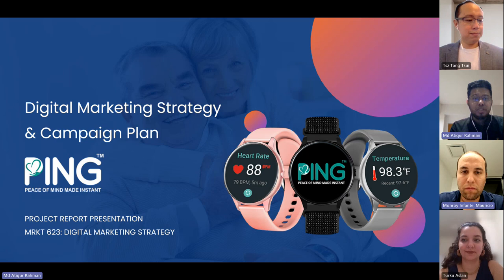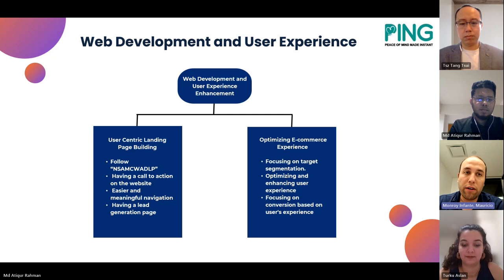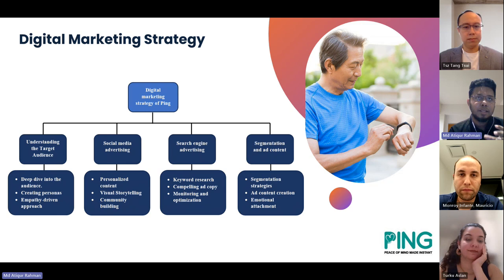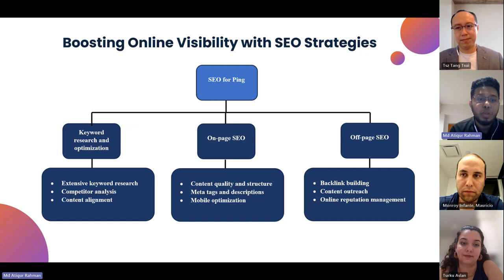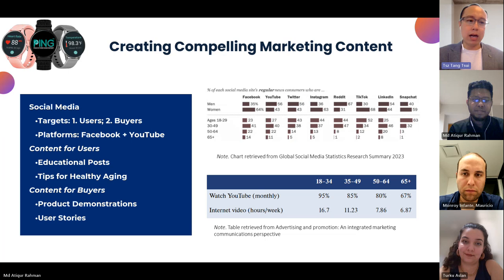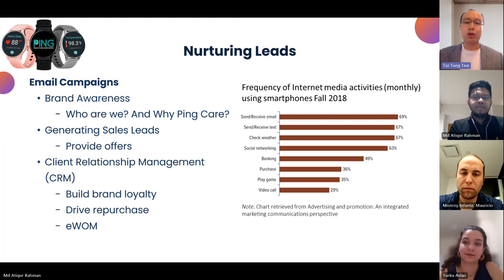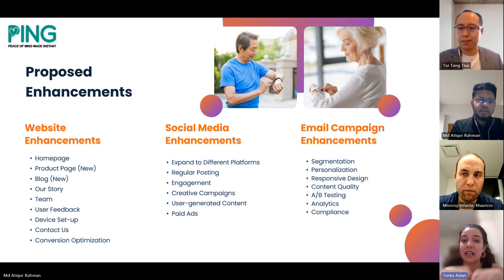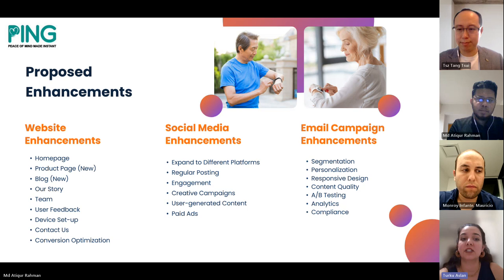Digital Marketing Strategy & Campaign Plan I PingCare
PROJECT REPORT PRESENTATION
MRKT 623: DIGITAL MARKETING STRATEGY